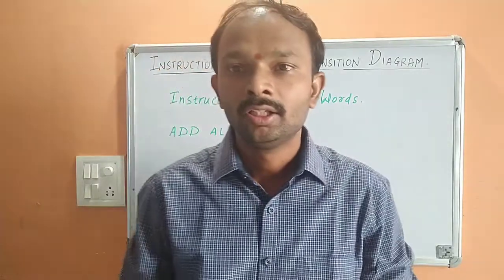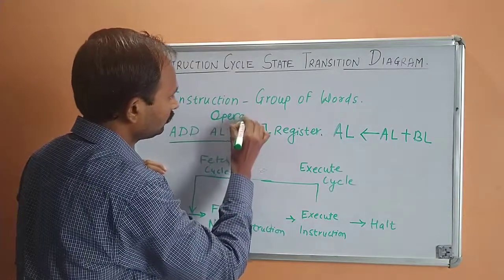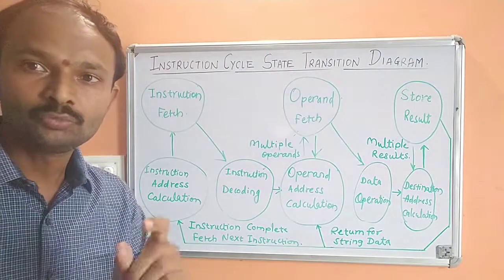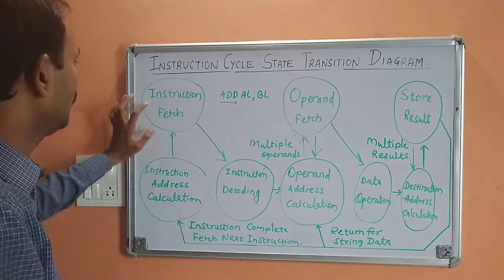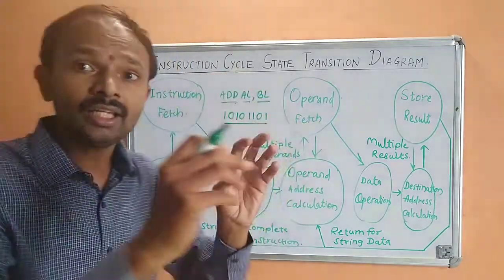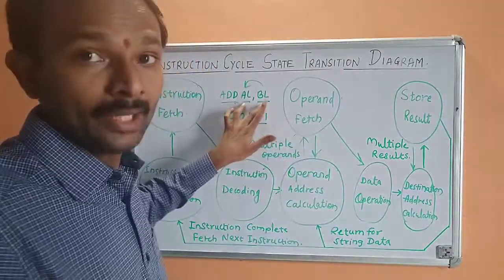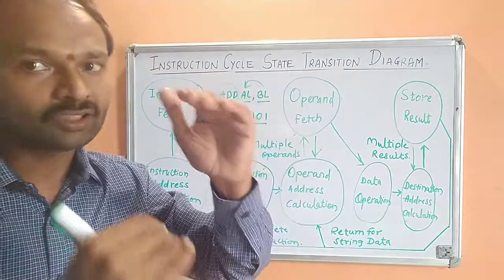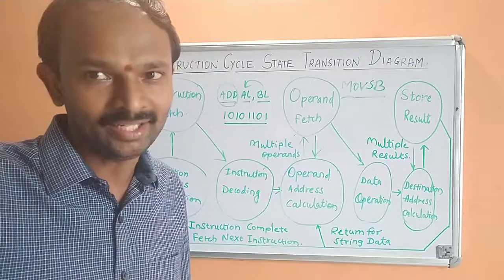1.6 CAO | Instruction Cycle State Transition Diagram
This video provides a more detailed look at the basic instruction cycle. The figure drawn is in the form of a state transition diagram. For any given instruction cycle, some states may be null and others may be visited more than once. The states can be described as follows:

Instruction address calculation (iac): Determine the address of the next instruction to be executed. Usually, this involves adding a fixed number to the address of the previous instruction. For example, if each instruction is 16 bits long and memory is organized into 16-bit words, then add 1 to the previous address. If, instead, memory is organized as individually addressable 8-bit bytes, then add 2 to the previous address.

Instruction fetch (if): Read instruction from its memory location into the processor.

Instruction operation decoding
(iod): Analyze instruction to determine type of operation to he performed and operand(s) to be used.

Operand address calculation (oac): If the operation involves reference to an operand in memory or available via I/O. then determine the address of the operand.

Operand fetch (of): Fetch the operand from memory or read it in from I/O,

Data operation (do): Perform the operation indicated in the instruction.

Operand store (os): Write the result into memory or out to I/O

1. Introduction
2. Instruction Set
3. Computer Arithmetic